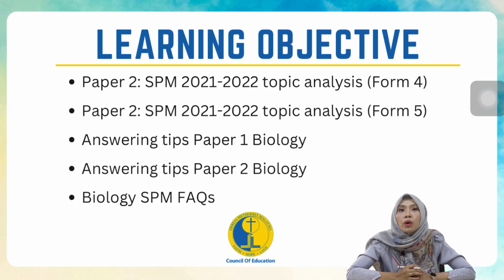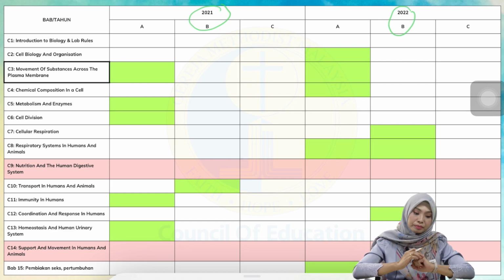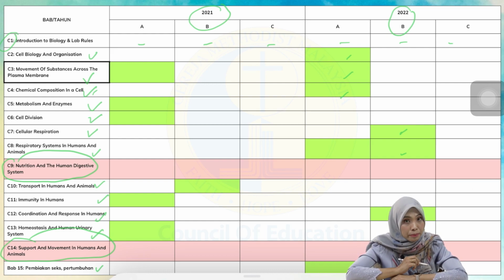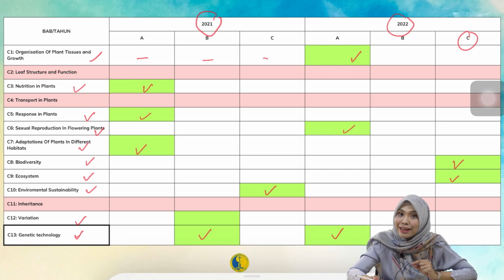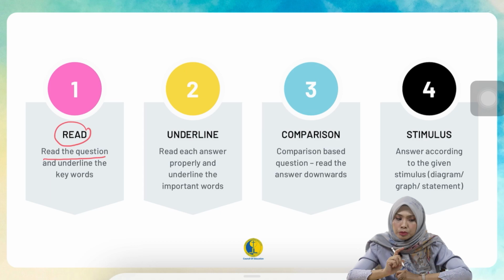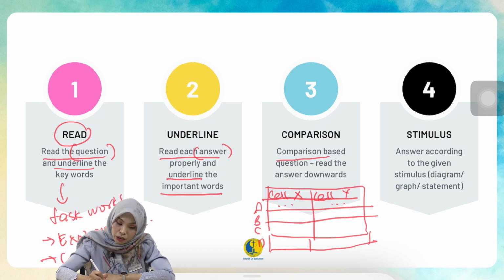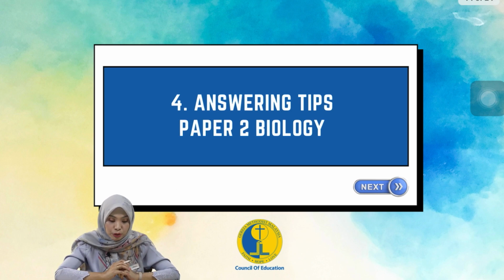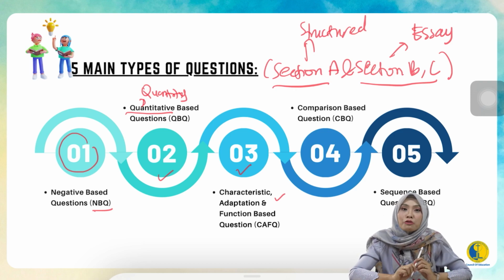SPM Biology I Part 1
Find out what and how to study for the SPM Biology Paper with Cikgu Natasha from Wesley Methodist Seremban (Private)